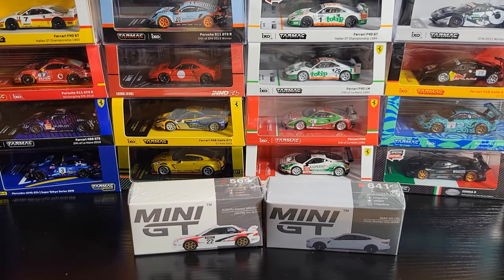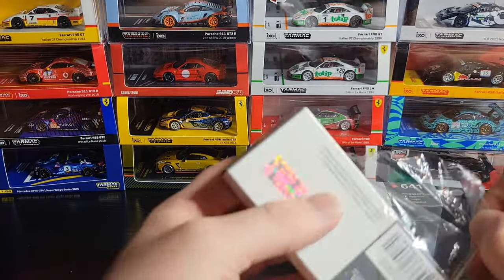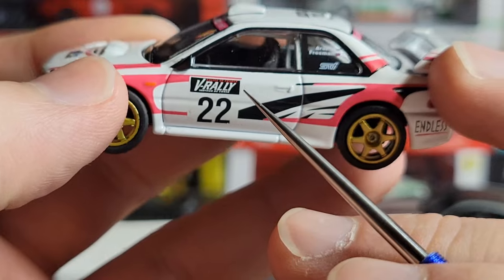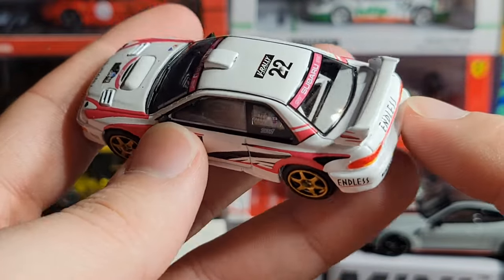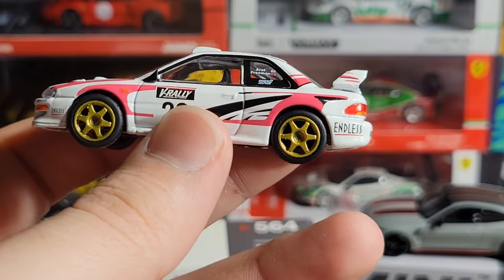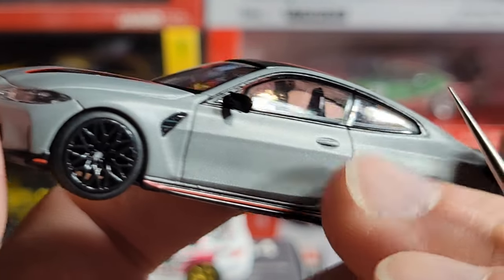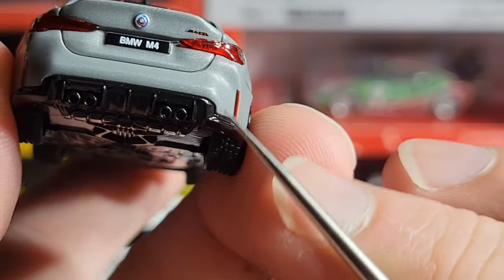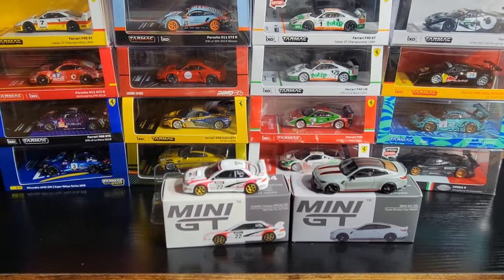Mini GT - BMW M4 CSL & Subaru Impreza WRC98 - MGT00564 & MGT00641 REVIEW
Mini GT #564 - Subaru Impreza WRC98 #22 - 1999 Rally Tour de Corse

Mini GT #641 - BMW M4 CSL - Frozen Brooklyn Grey Metallic